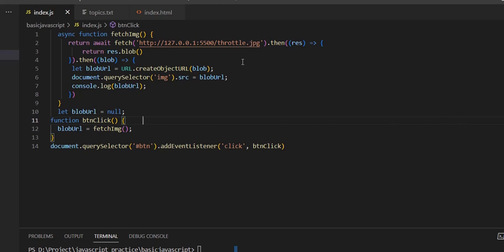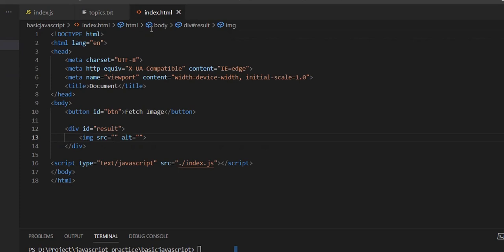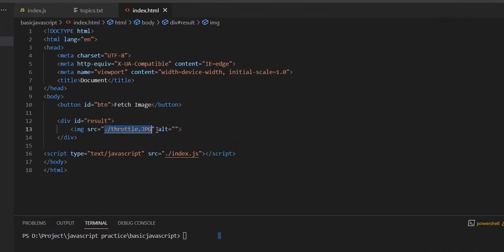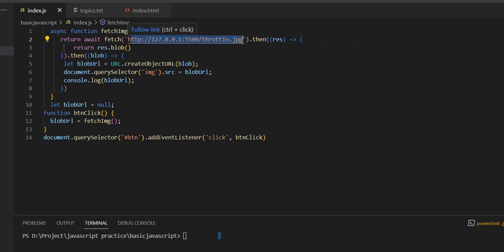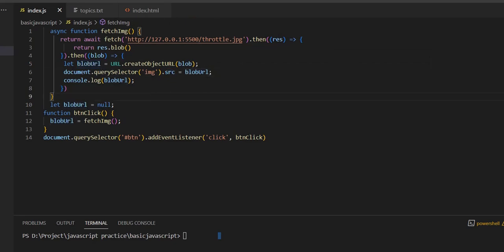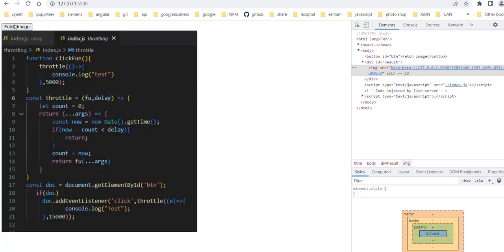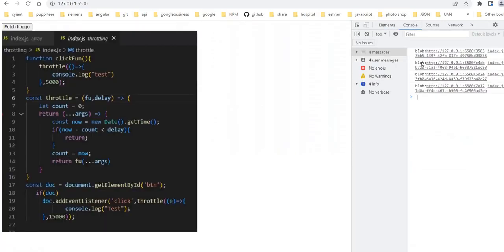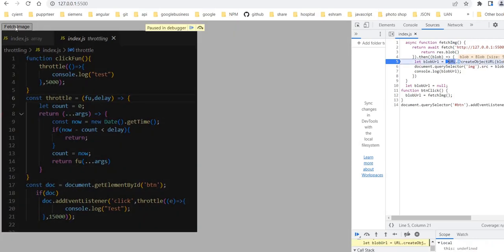Javascript Blob for image source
Javascript Blob
ou can do this in two ways:

Load the image source using XMLHttpRequest() or fetch() instead of an image element
Convert image element via a canvas element. This will recompress the image causing some quality loss.
There is also the "risk" of color/gamma changes depending of the image contains ICC/gamma information
and/or the browser support this information.
Ie. the image won't be exact the same as the original -
if you just want the original image to be represented as a blob, use method 1.